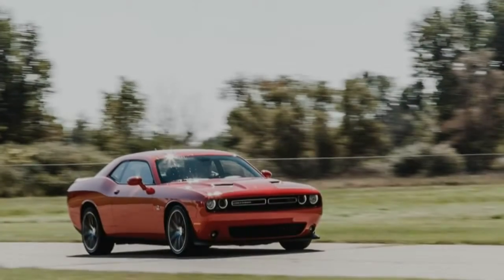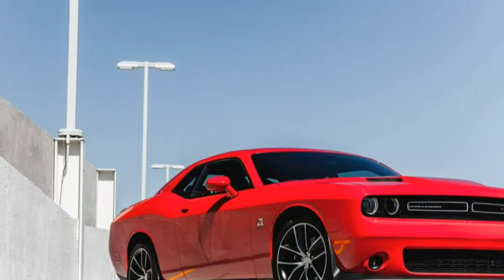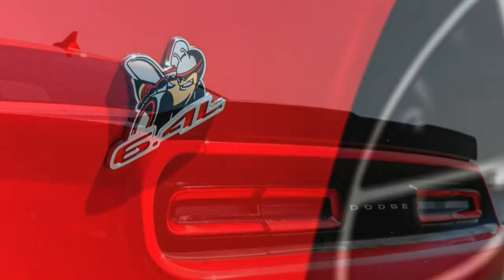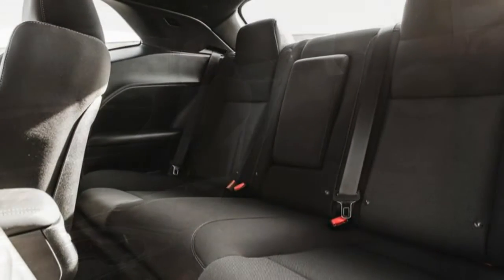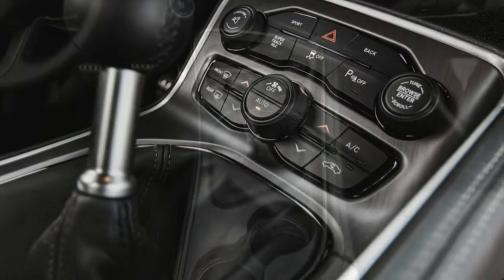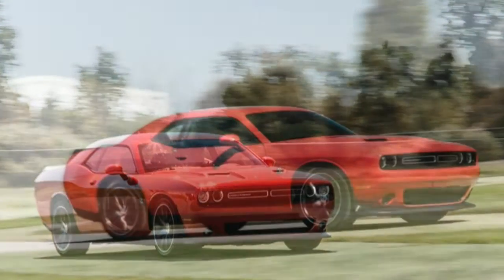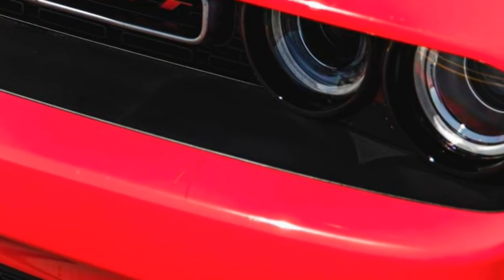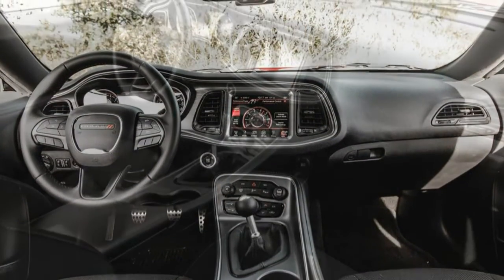Dodge Challenger R/T Scat Pack 6.4L Manual 2015 Car Review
There are two things we need to get straight before we embark on this review of the 2015 Dodge Challenger R/T Scat Pack.

1. No, this is not the Hellcat, as half of the people we encountered thought (or hoped) it was. No, it is not the supercharged one. No, it doesn’t have 700 horsepower.

2. Mopar fans are not like the rest of us. That might just be because Mopars aren’t like other cars. A few bits of evidence: The Mod Top; the “meep, meep” horn on the Road Runner; and a general obsession with cartoon characters. Also, Dodge briefly produced a pickup named the Warlock.